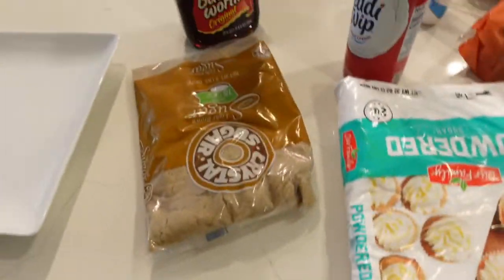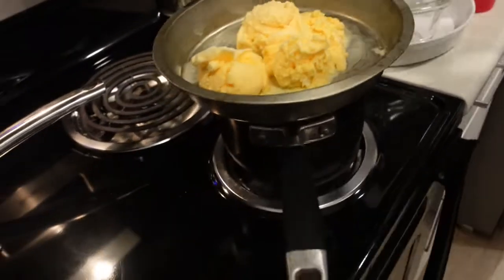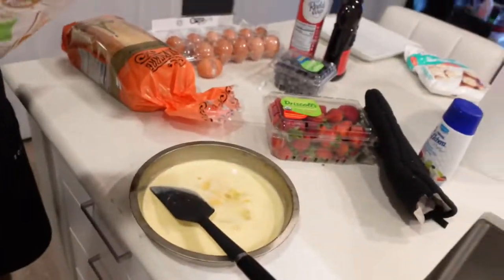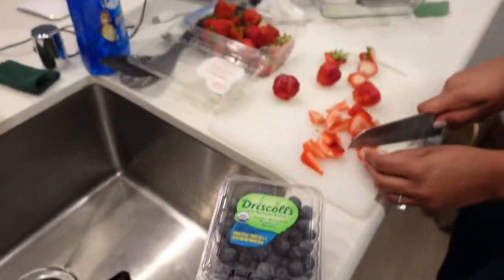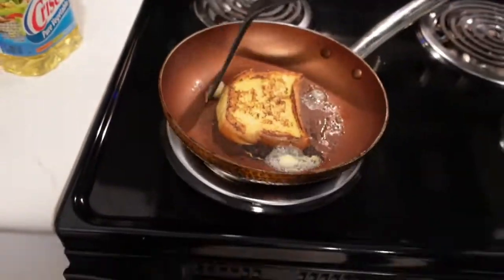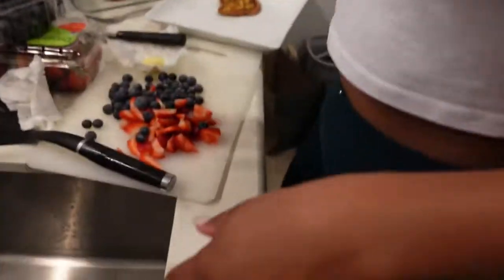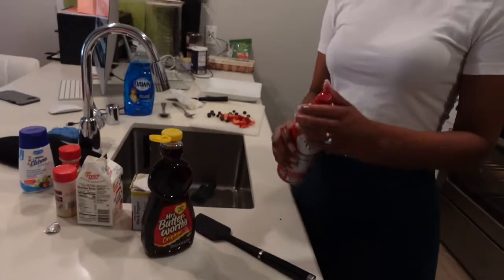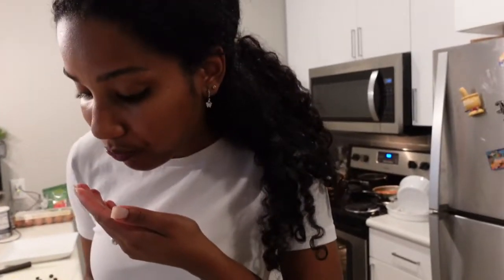How to Make the best French Toast Ever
me and my girl made the best French toast ever